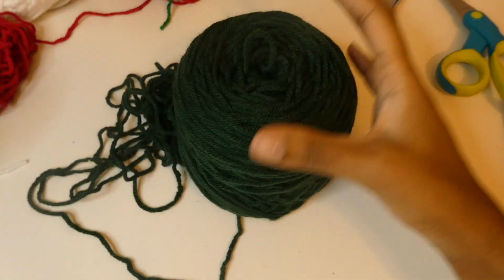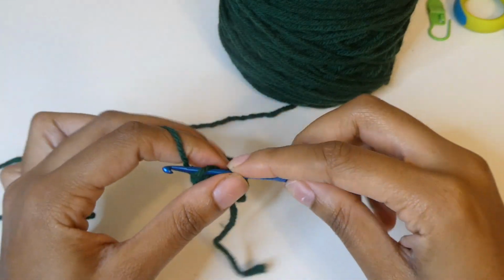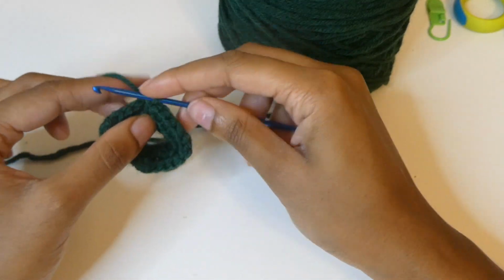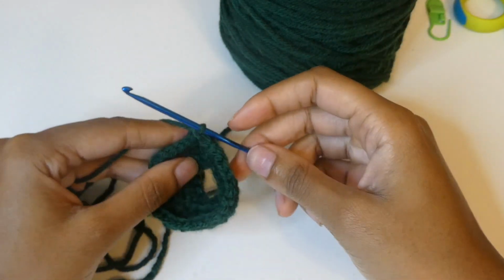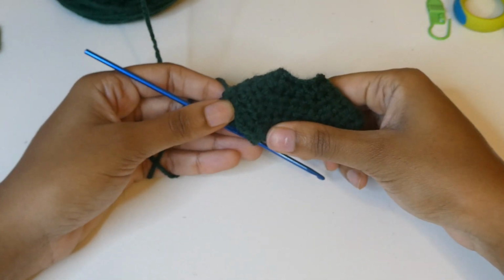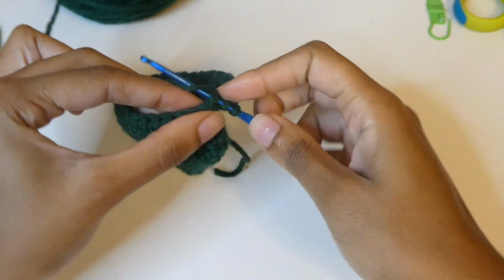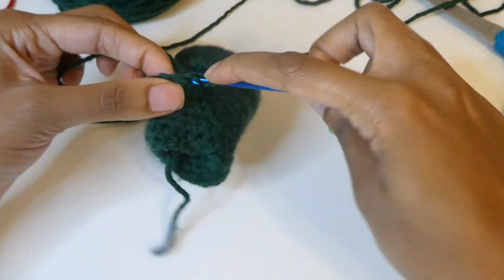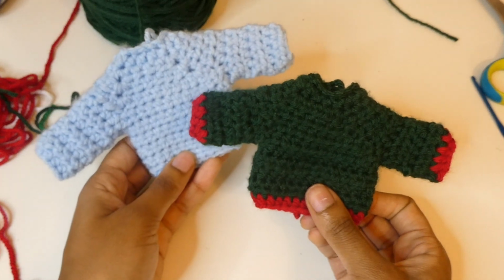Crocheting A Mini Sweater Christmas Ornament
🧶SHOP PATTERNS

🧶ETSY SHOP

🧶YARN MYSTERY BOXES

🧶CROCHET PLANNER

🧶AMAZON STORE (My crochet and crochet business materials)